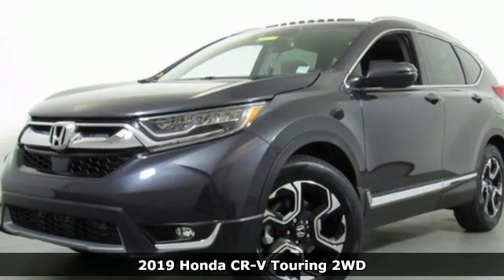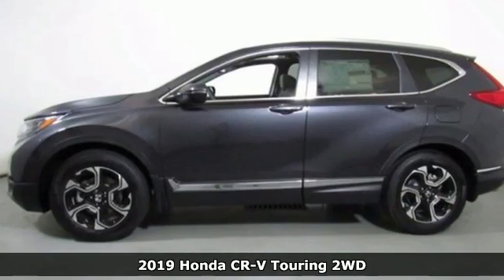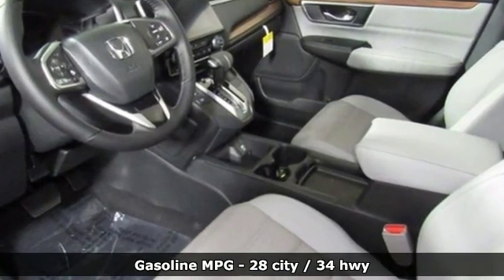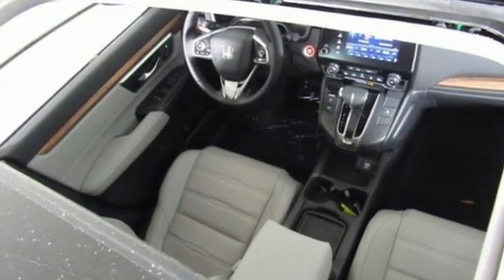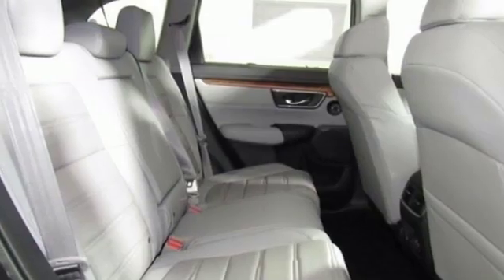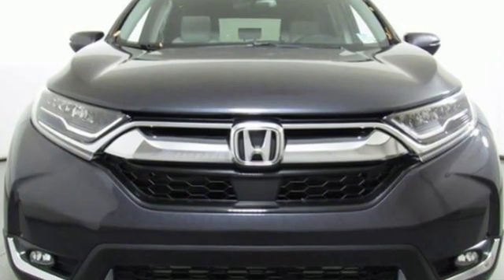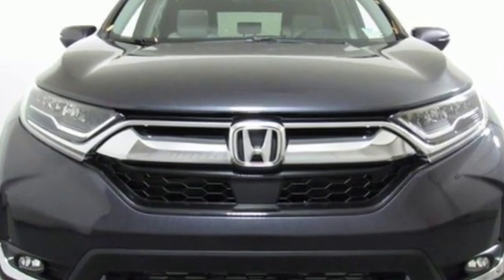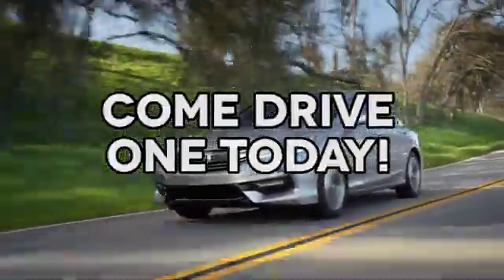New 2019 Honda CR-V Cary NC Raleigh, NC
Year: 2019
Make: Honda
Model: CR-V
Trim: Touring 2WD
Engine: 1.5L 4 Cylinder Engine
Transmission: CVT TRANSMISSION
Color: Gunmetal Metallic
Interior: Gray
Stock #: CH86747
VIN: 2HKRW1H96KH502628
Nav System, Moonroof, Heated Leather Seats. Gunmetal Metallic exterior and Gray interior. FUEL EFFICIENT 34 MPG Hwy/28 MPG City! SEE MORE! KEY FEATURES INCLUDE: Leather Seats, Navigation, Sunroof, Power Liftgate, Heated Driver Seat, Back-Up Camera, Turbocharged, Satellite Radio, iPod/MP3 Input, Bluetooth, Aluminum Wheels, Remote Engine Start, Dual Zone A/C, Blind Spot Monitor, Lane Keeping Assist. Rear Spoiler, MP3 Player, Remote Trunk Release, Privacy Glass, Keyless Entry. Honda Touring with Gunmetal Metallic exterior and Gray interior features a 4 Cylinder Engine with 190 HP at 5600 RPM*. BUY FROM AN AWARD WINNING DEALER: Welcome to AutoPark Honda! Located in Cary, NC, We are proud to serve Sanford, Raleigh & Durham North Carolina. From the moment you walk into our showroom, you'll know our commitment to Customer Service is second to none. We strive to make your experience with us a good one a€“ for the life of your vehicle. Horsepower calculations based on trim engine configuration. Fuel economy calculations based on original manufacturer data for trim engine configuration. Please confirm the accuracy of the included equipment by calling us prior to purchase.

Address:
3630 Old Raleigh Road